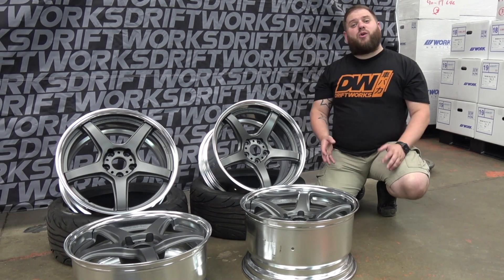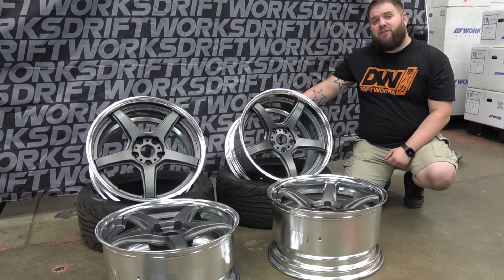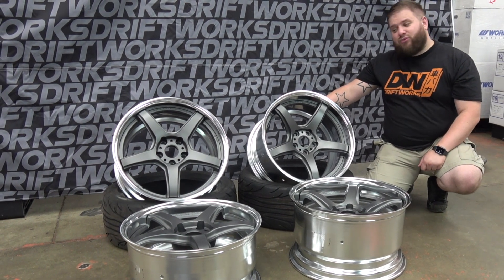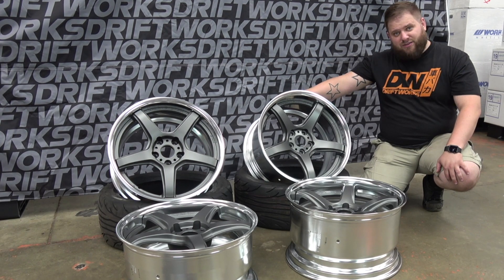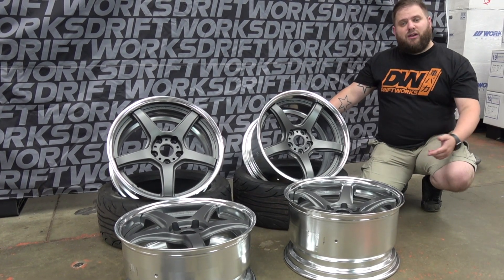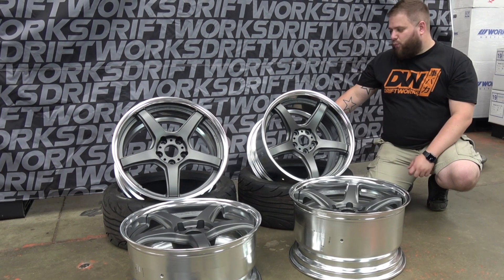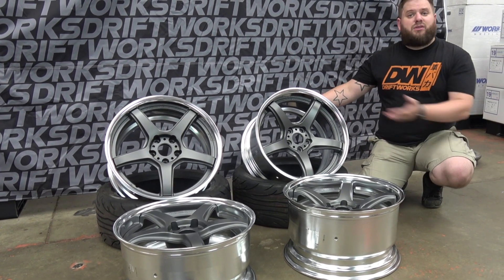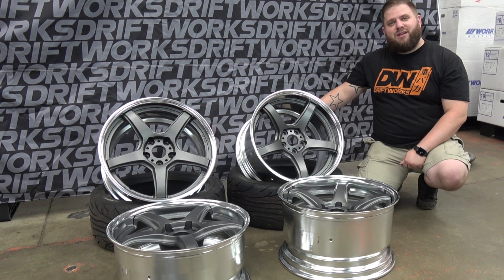WORK Emotion T5R-2P - 5x114 | 18x9.5" ET35 | 18x10.5" ET35 | Matt Gunmetal with Polished Lips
UK STOCK - Starkey takes a closer look at a brand new set of 4 WORK Emotion T5R-2P 2-piece wheels.

Products Specs:
PCD: 5x114
Sizes: Front - 18x9.5" ET35 (R Disc Centres), 18x10.5" Rear ET35 (A Disc Centres)
Centre Colour: Matt Gunmetal
Lip Type: Polished

Normally these wheels are custom ordered from Japan with a 1 to 2 month manufacture time. This set is in stock in the UK at Driftworks!

If you need any assistance please don't hesitate to ask. Driftworks are a Work Wheels official distributor, supplying thousands of wheels to many customers across the world.

Did you know we have a gigantic online performance car parts shop?